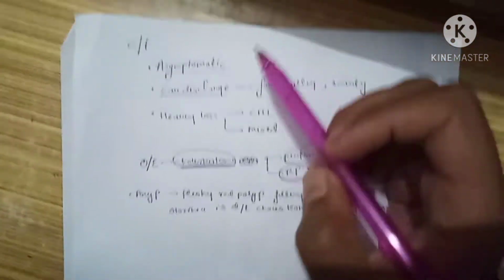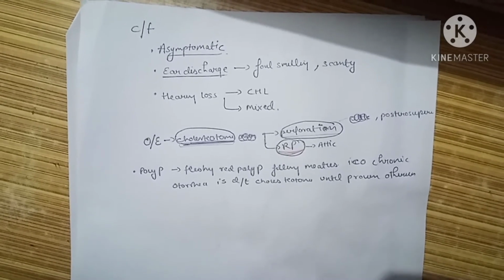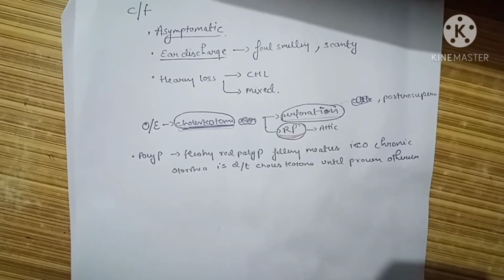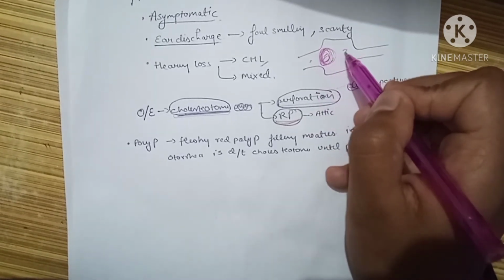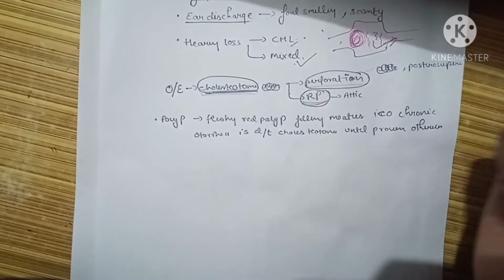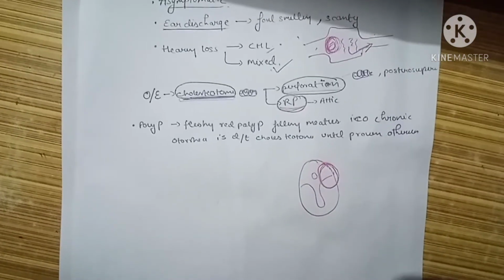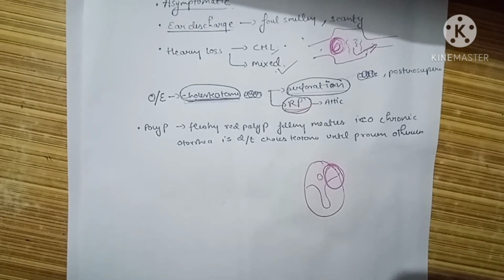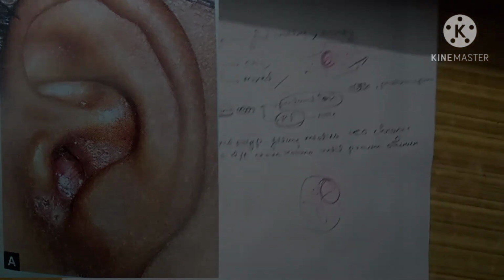Clinical features of CSOM